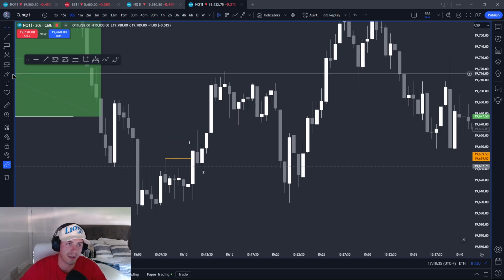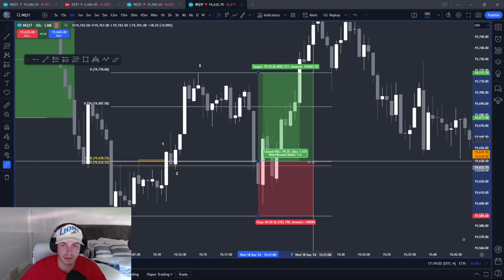SBS Model w/ FOMC DAY (3 Wins In A Row)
In this video, we dive deep into the SBS Model and how it performed during FOMC Day, delivering 3 consecutive wins! Watch as we break down each trade, showcasing the strategy's effectiveness in volatile market conditions. Whether you're a seasoned trader or just getting started, this analysis will provide valuable insights into how to navigate FOMC days with confidence.